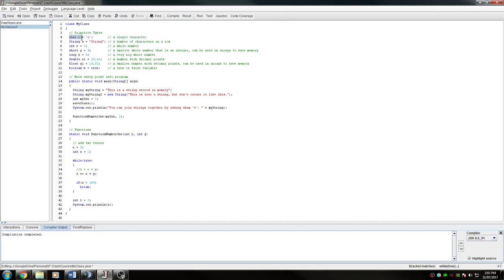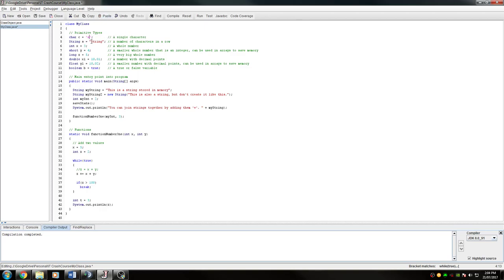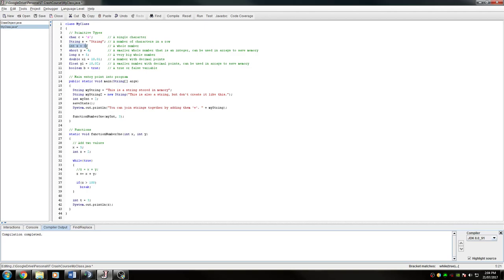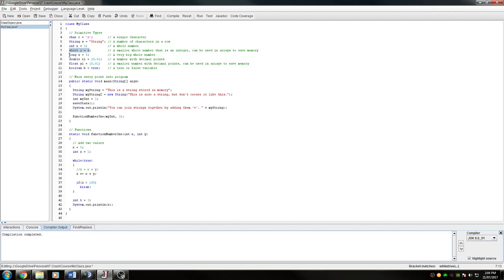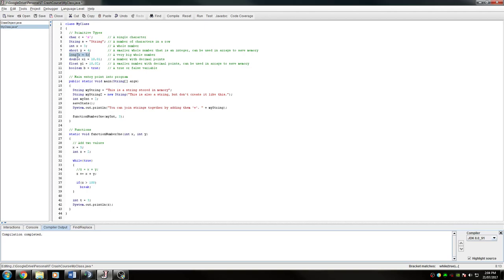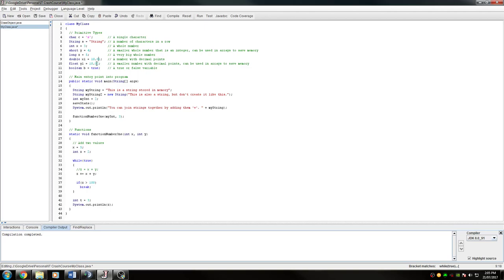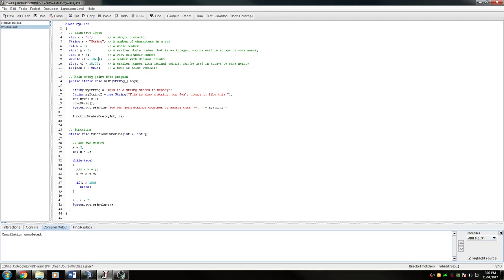2 Primitive Types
In this tutorial we cover the primitive types of Java and their uses